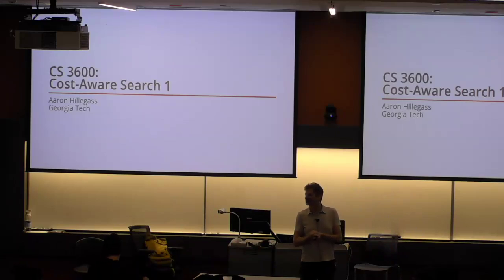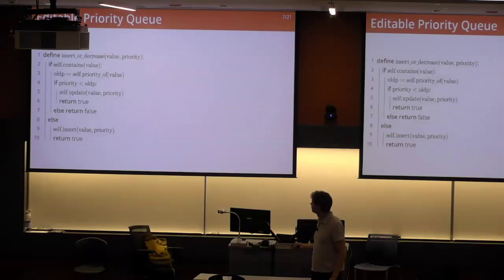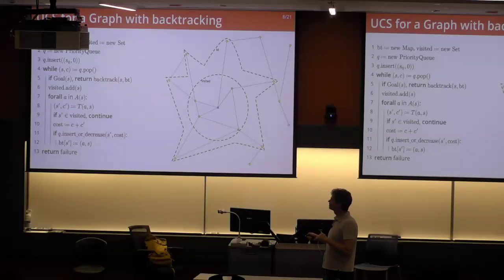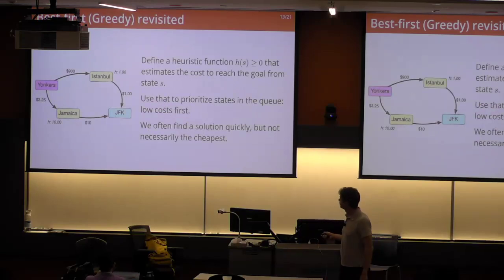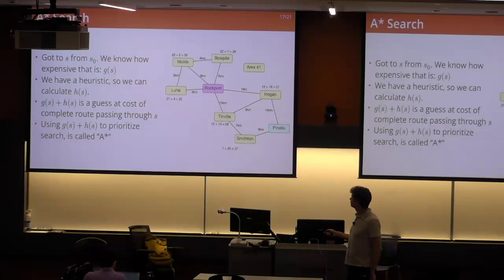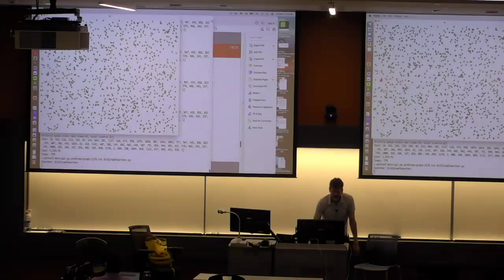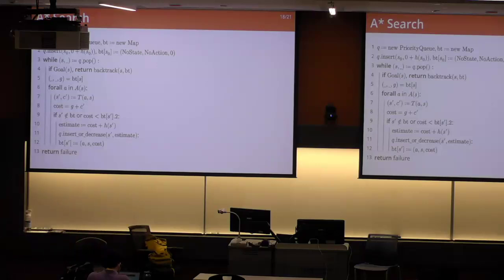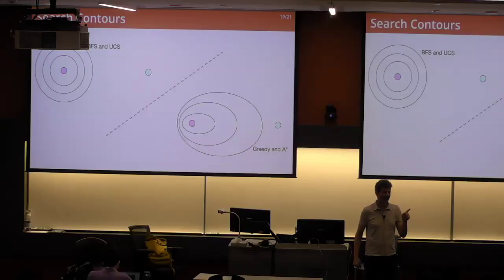Cost-Aware Search - when each action comes with a cost, what is the cheapest way to reach your goal?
From Georgia Tech's CS 3600 "Intro to AI". Lecture by Aaron Hillegass

There is a second lecture, but the microphone didn't work, so there is no video recording.  Here are the slides